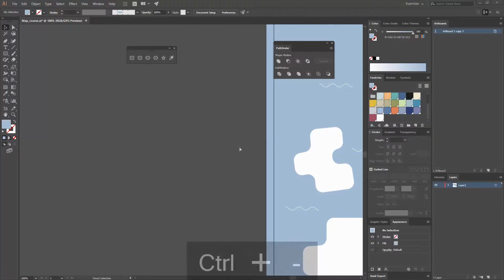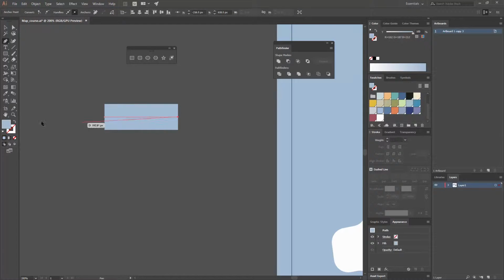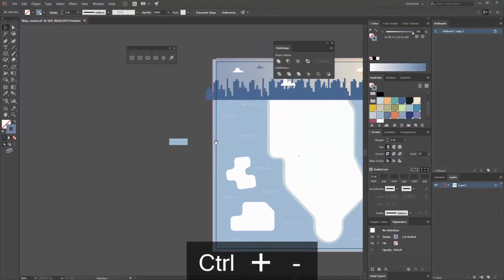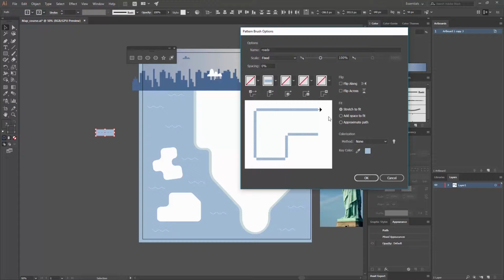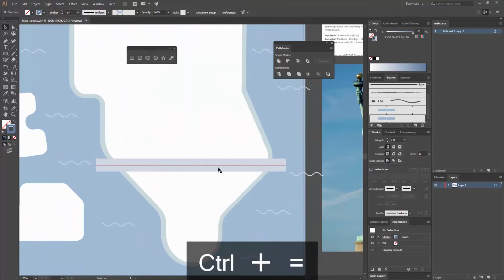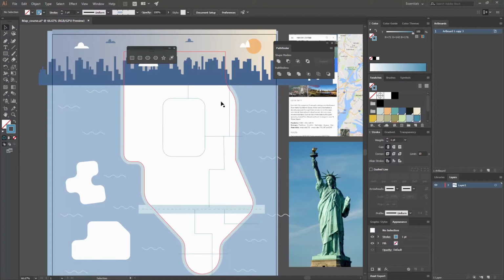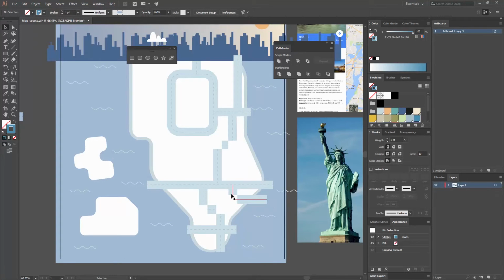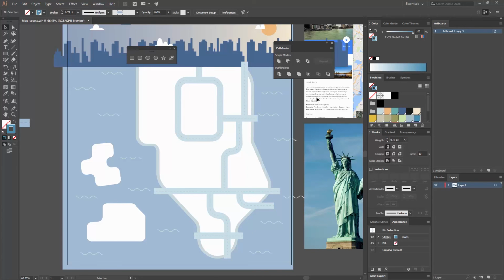05/11 Road Brush Pattern — Graphic Design: Illustrate a Flat Style City_ENG